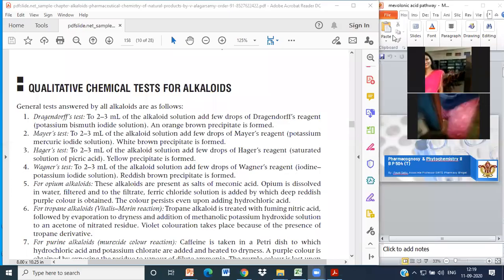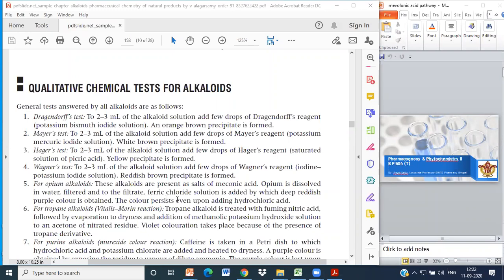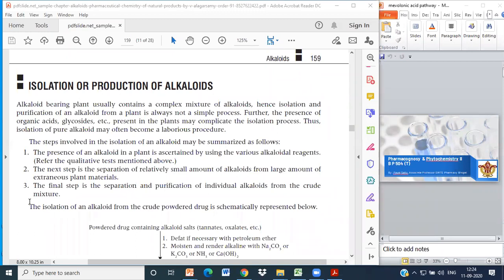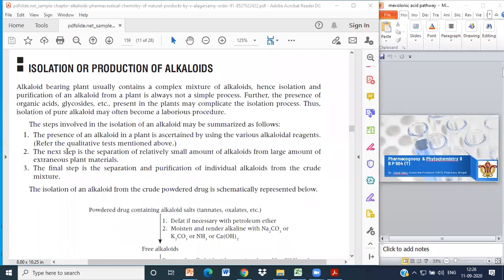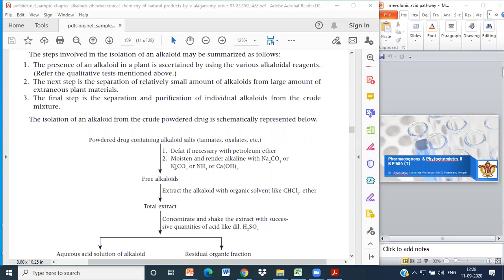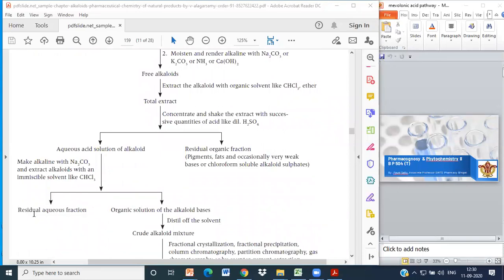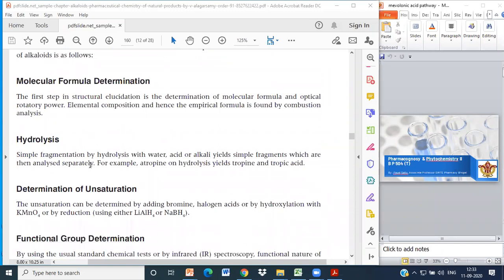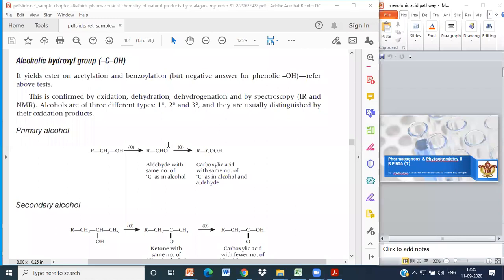Industrial Production of Alkaloids by Prof. Payal Saiju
A member of a large group of chemicals that are made by plants and have nitrogen in them. Many alkaloids possess potent pharmacologic effects. The alkaloids include cocaine, nicotine, strychnine, caffeine, morphine, pilocarpine, atropine, methamphetamine, mescaline, ephedrine, and tryptamine.